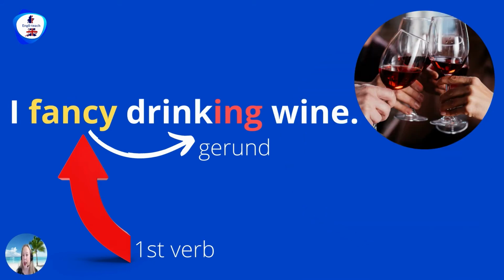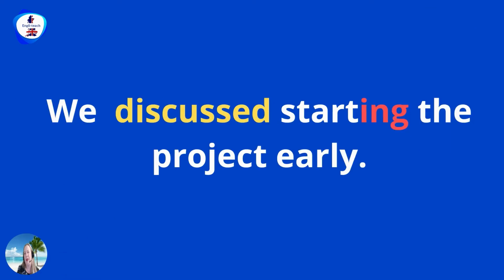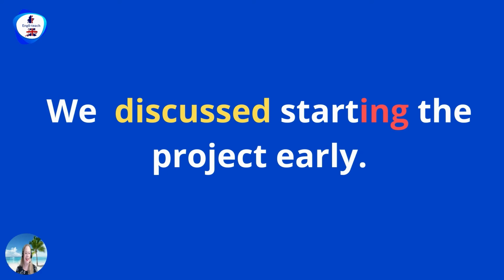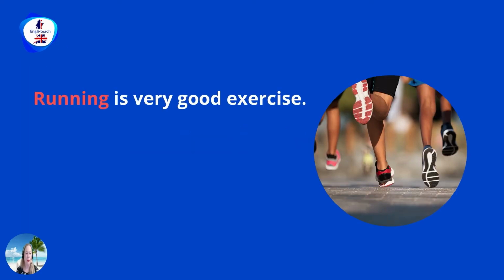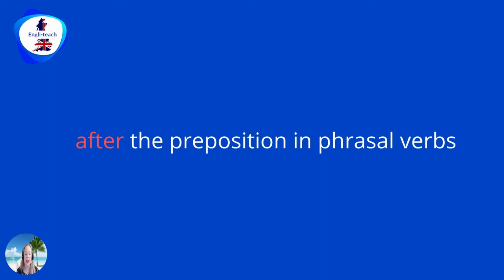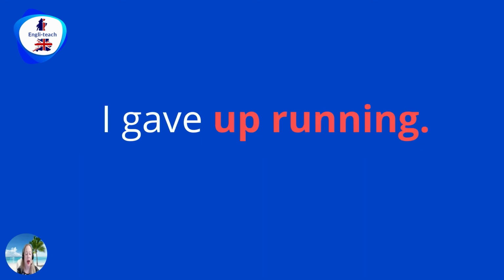What are Gerunds: part 1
Gerunds - getting started - part 1